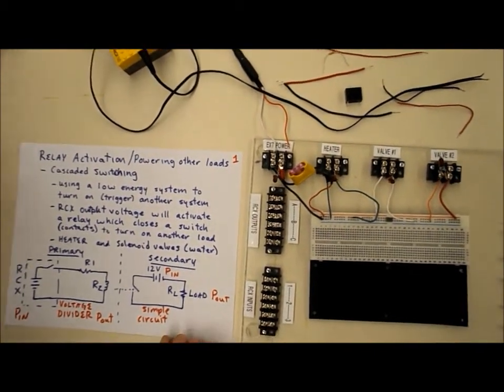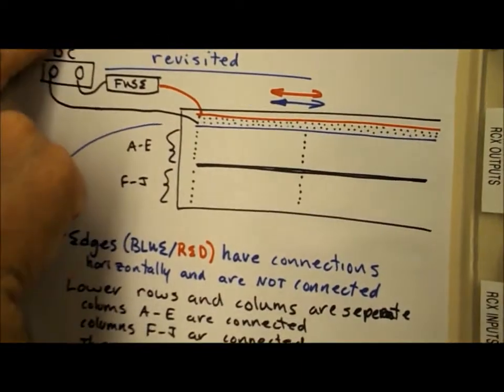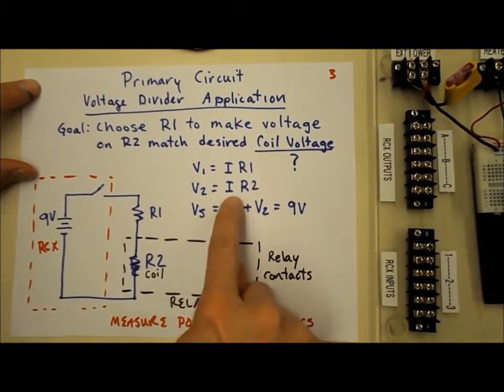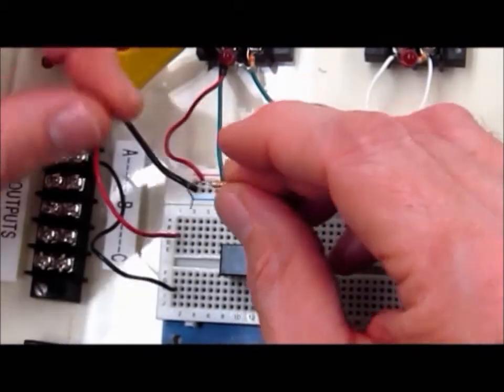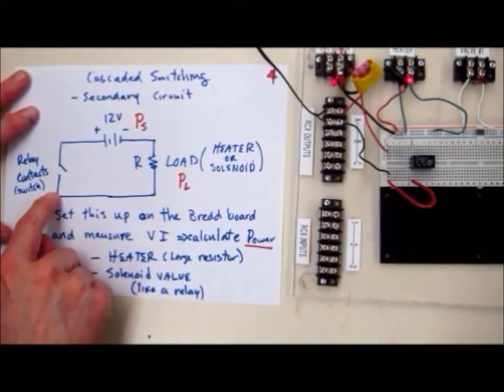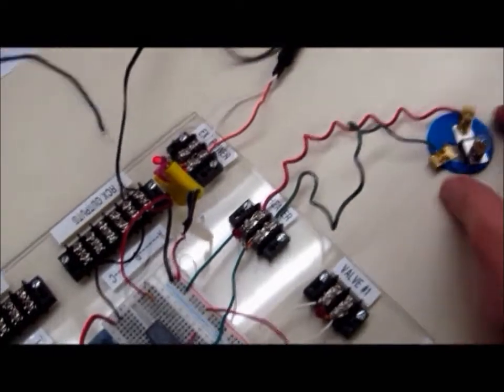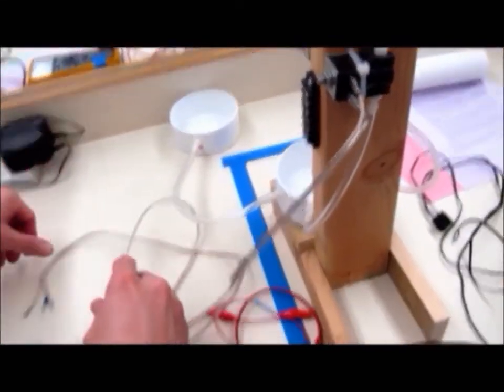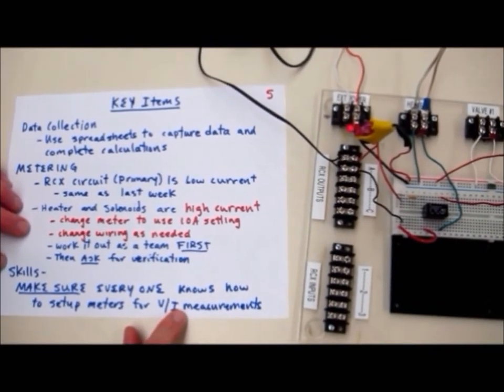Week 9 Activities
Breadboard Setup Review, Voltage Divider Circuit Design and Application